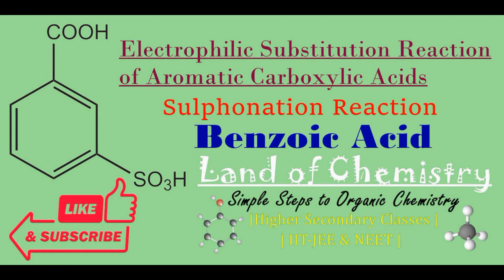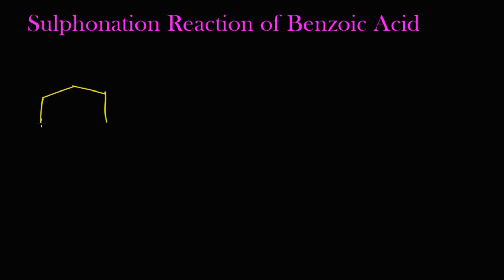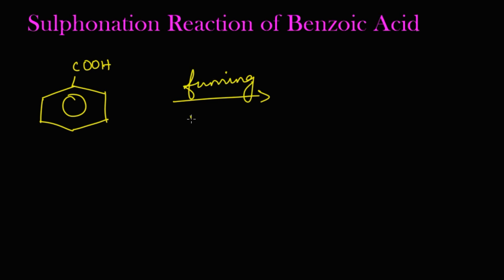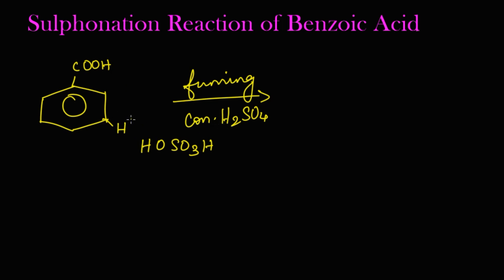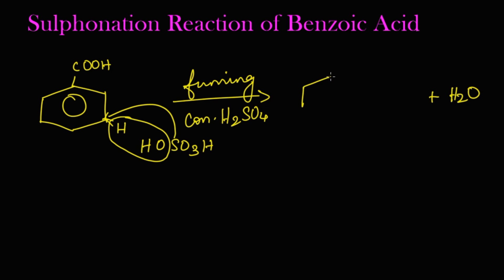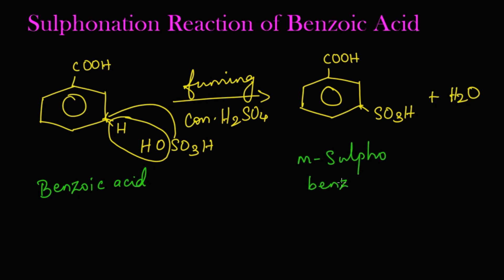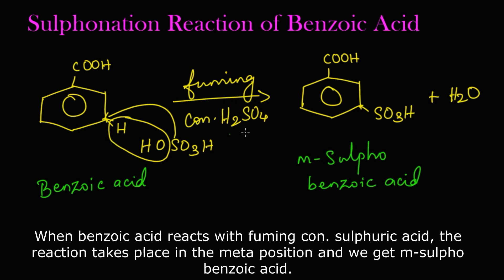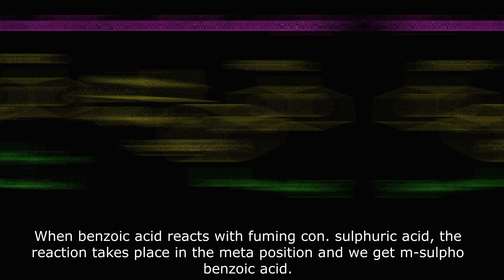Sulphonation of benzoic acid | m-sulpho benzoic acid | Electrophilic Substitution Reaction| Class 12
Electrophilic substitution reaction of benzoic acid - Sulphonation:
 The Electrophilic substitution in benzoic acid takes place at meta position, because -COOH group is a deactvating group. The electron withdrawing carboxylic group results in a decreased electron density at ortho and para position. When fuming concentrated sulphuric acid reats with benzoic acid, the functional group -SO3H replaces the H-atom in the meta position of the carboxylic acid group on the benzene ring, as a result we get m-sulpho benzoic acid.